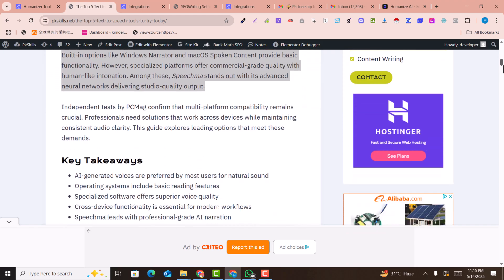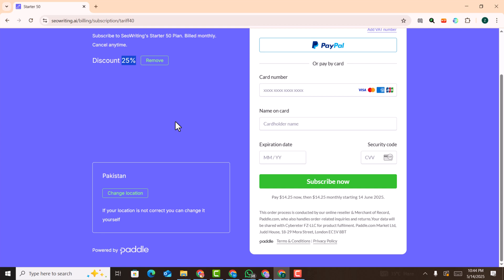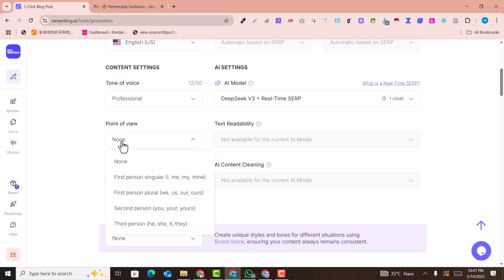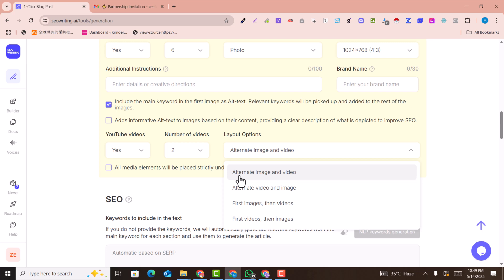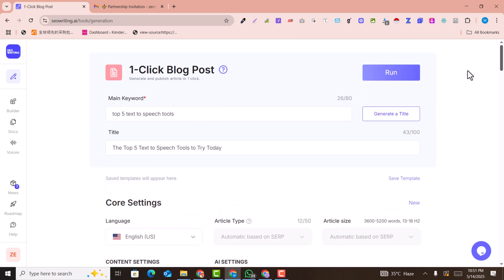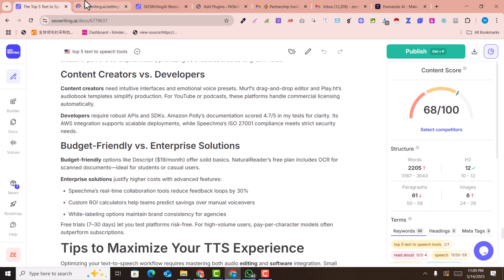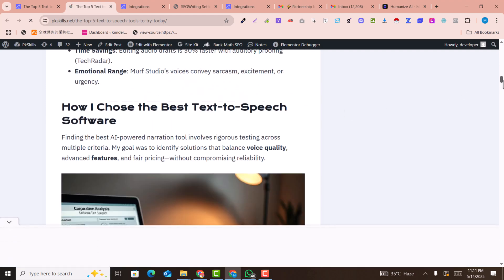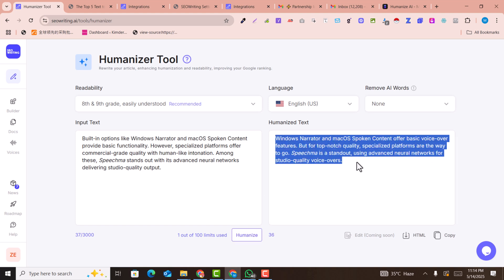How to Write & Auto-Post 30 Days of SEO Content in ONE Click (AI WordPress Automation!)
🚀 Tired of wasting hours writing blog posts? Discover how to generate 30 days of SEO-optimized content in seconds and auto-post it directly to WordPress—with just ONE click!

In this step-by-step tutorial, I’ll show you:
✅ How to use SEOwriting.ai to create high-quality, plagiarism-free articles in minutes.
✅ The secret to automatically posting AI content to WordPress without manual work.
✅ Time-saving hacks for ranking higher on Google with AI-powered SEO.

📌 Tools Used:

SEOwriting.ai (AI Content Generator)

WordPress Auto-Posting Plugin (e.g., AutoBlogging, RSS Poster, or Zapier)

Best WordPress Auto-Posting Plugins: [Link to Resource]